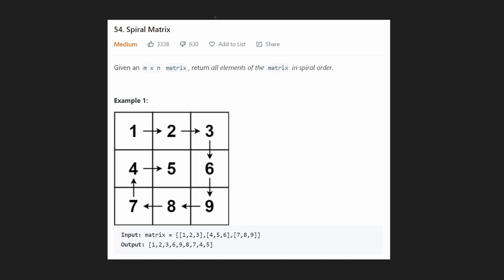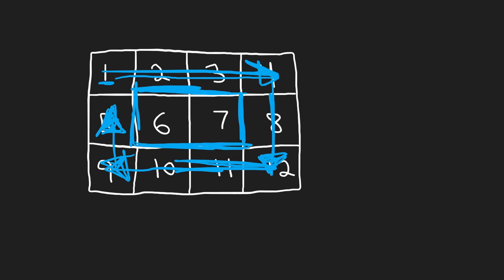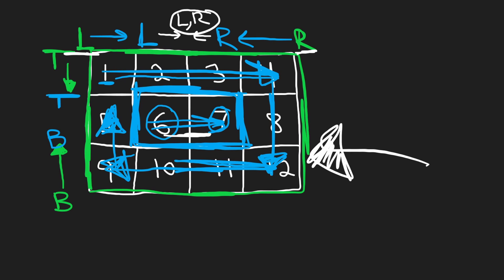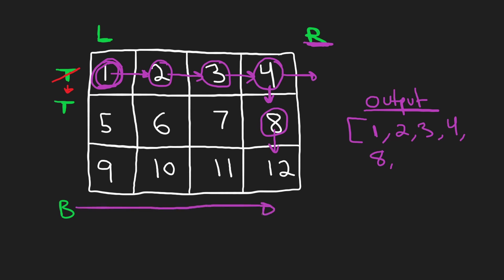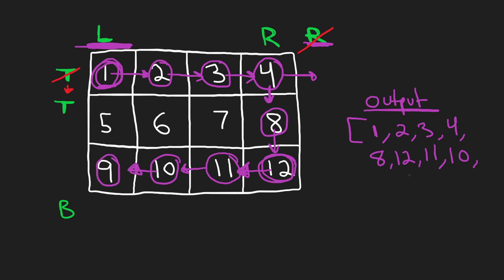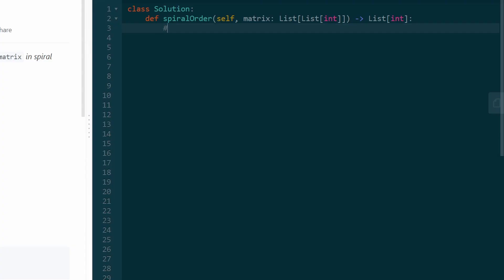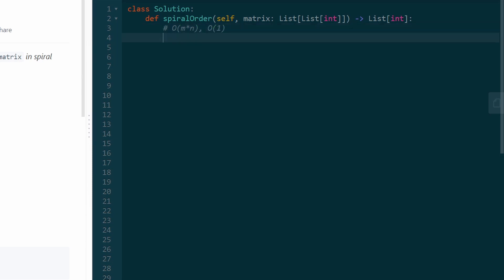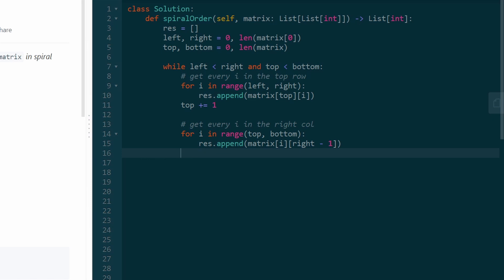Spiral Matrix - Microsoft Interview Question - Leetcode 54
0:00 - Read the problem
1:10 - Drawing explanation
9:50 - Coding explanation